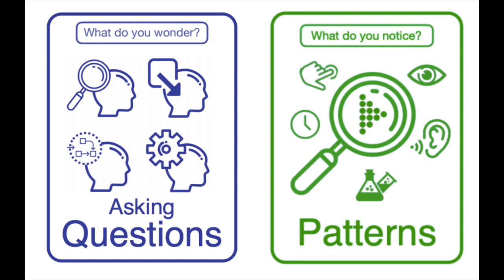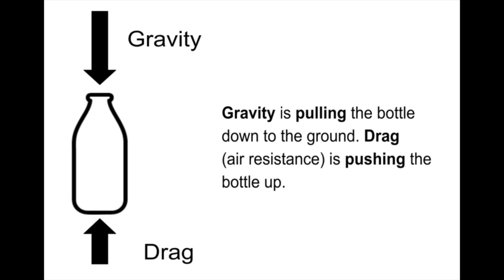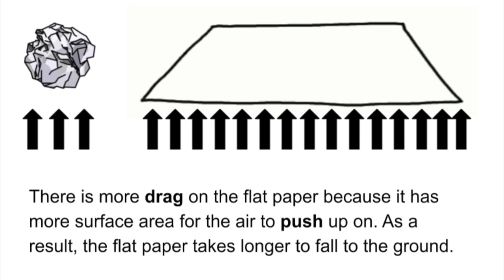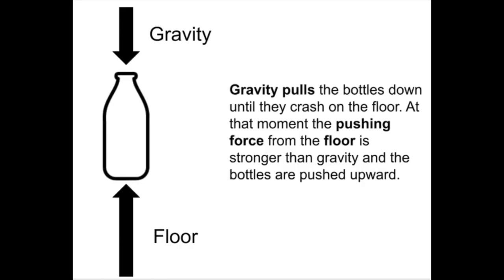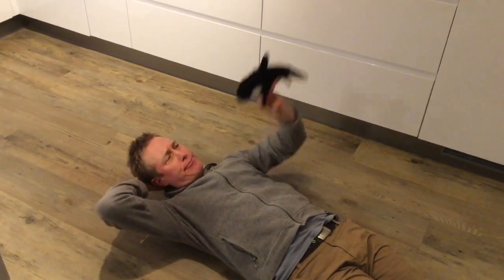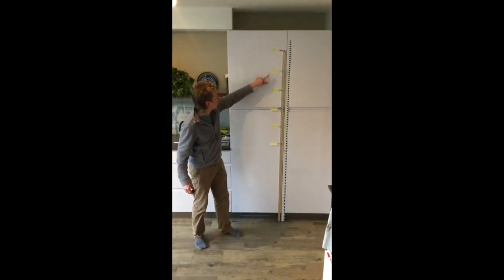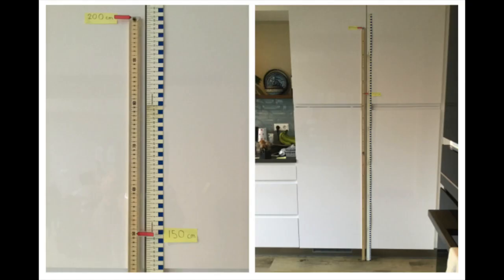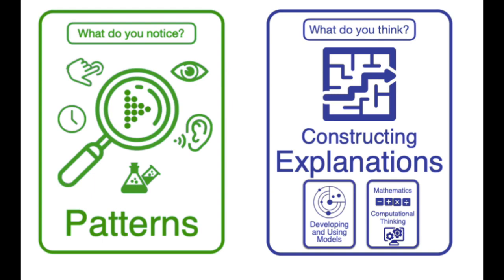Looking for Patterns and Predicting Motion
PatterVision is baaaack! This is a grade 3 VLE science activity that follows up on last week's phenomenon on forces and asks students to look for patterns from an object's motion and use the evidence to predict future motion.